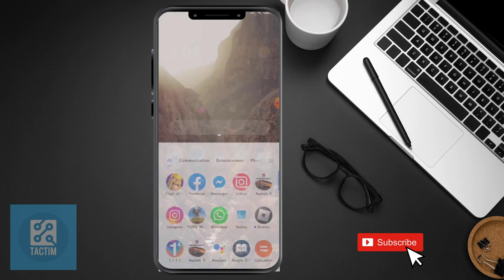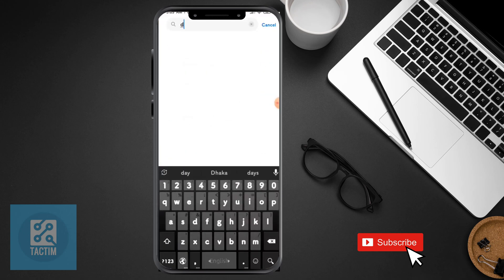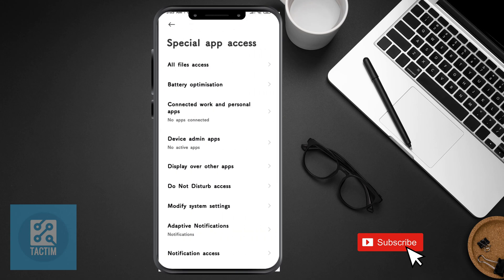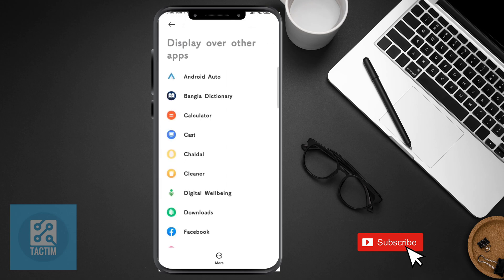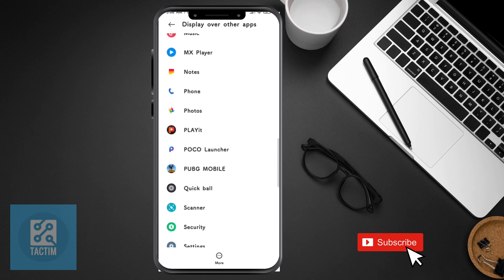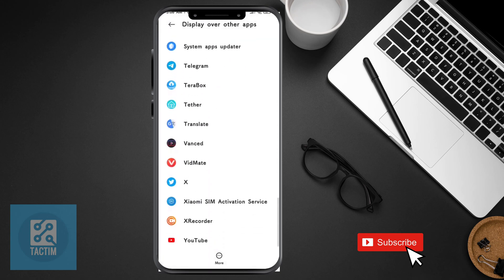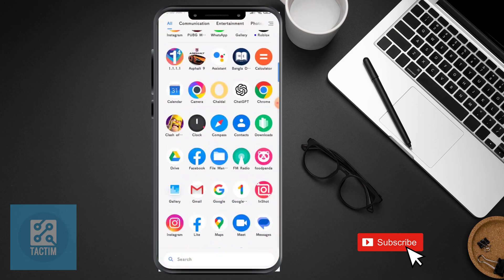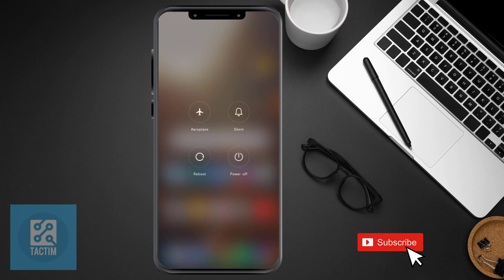How to Solve Screen Overlay Detected in Any Android Phone 2025 [ New Method ]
Screen Overlay Solved! Mastering Android's Screen Overlay Detected Issue"

Short Description:
Frustrated with the "Screen Overlay Detected" error on your Android phone? Say goodbye to the annoyance with our comprehensive guide! In this video, we walk you through easy-to-follow steps to troubleshoot and fix the screen overlay issue on any Android device. Whether you're a tech enthusiast or a casual user, our tips and tricks will have your phone running smoothly in no time. Watch now and bid farewell to the screen overlay dilemma!